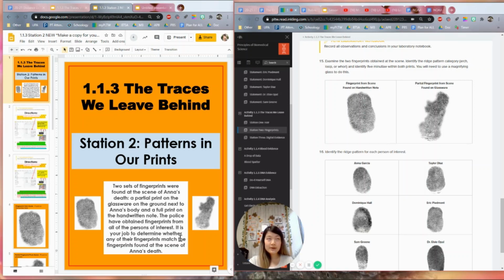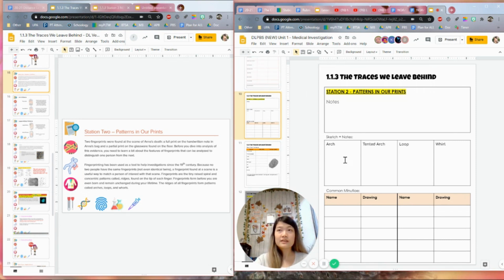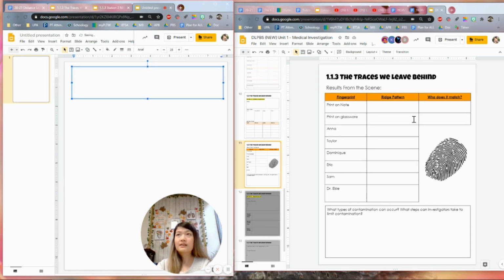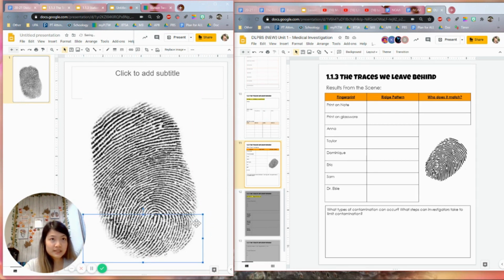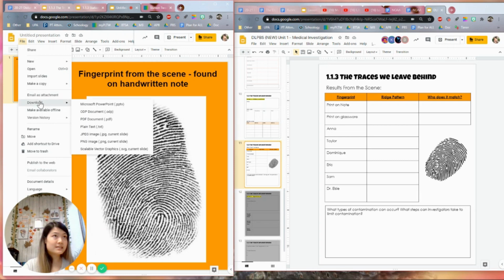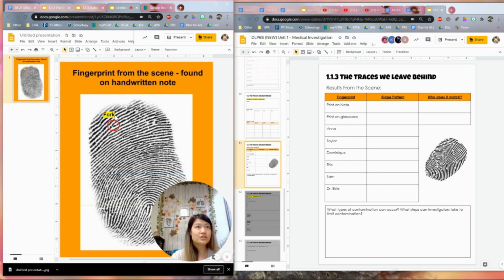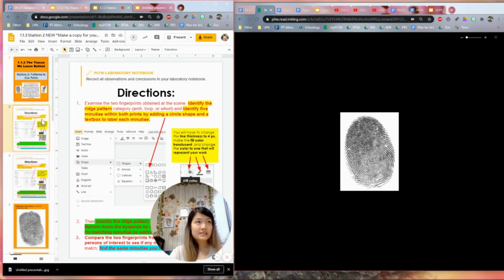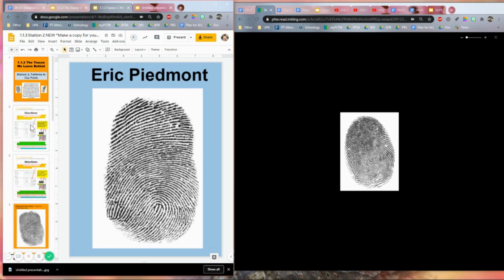PLTW PBS 1.1.3 Station 2 Patterns in Our Prints | Adapted for distance learning! For Teachers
Hi everyone!

In this video, I share several things:
- How I made this adaptation

This is my adaptation for a Principles of Biomedical Sciences activity from Project Lead the Way. I don't give my students their usernames/passwords to access the entire curriculum so that's why I'm using google slides and google docs to deliver materials to my students every activity. I LOVE google slides so much - it's been amazing to work with and it's so flexible to suit my distance learning plans. I hope you find this video helpful!

Links to my google slides:
1.1.3 Station 2: Patterns in Our Prints

The above links should be set to be viewable by anyone with the link (I had to adjust the settings because normally they are only set to be viewable by anyone with my school's email address).